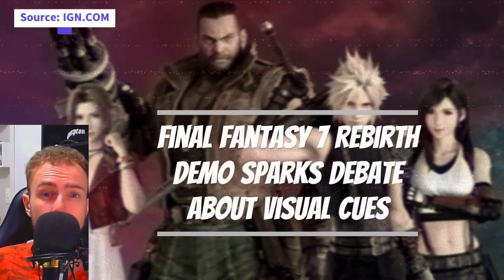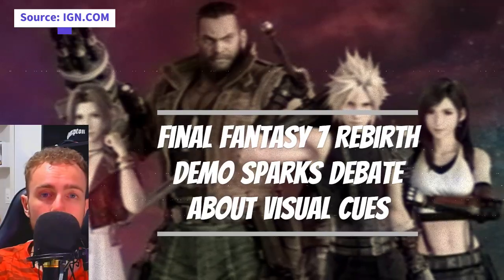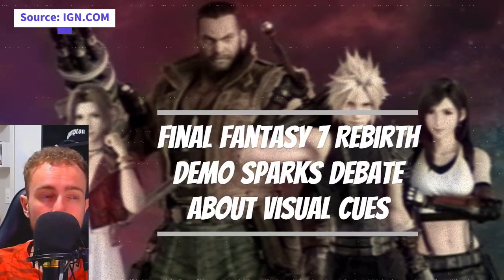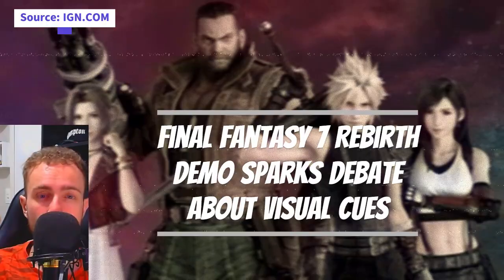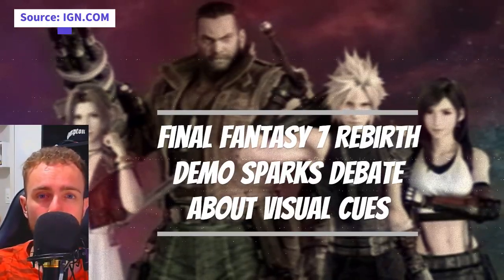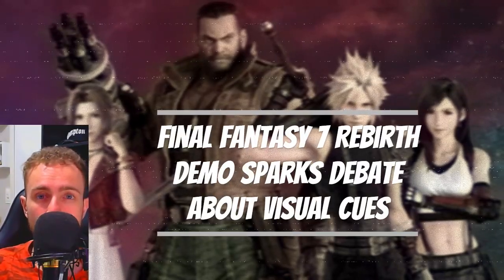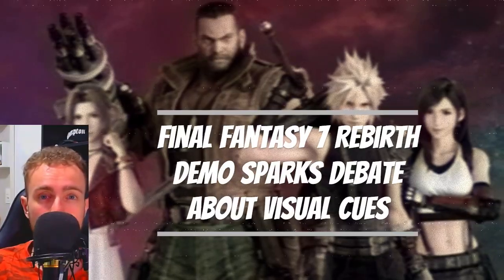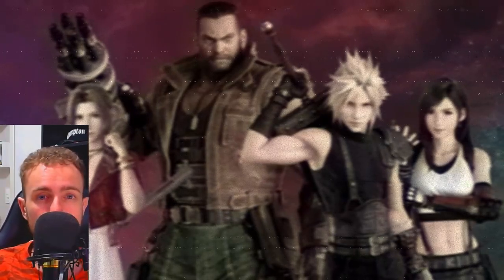Final Fantasy 7 Rebirth Demo Sparks Debate About Visual Cues